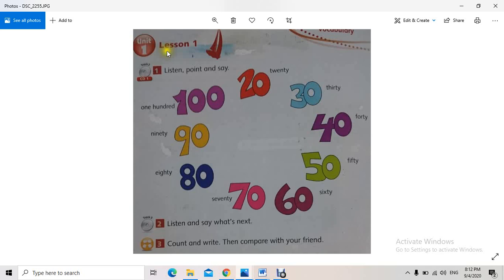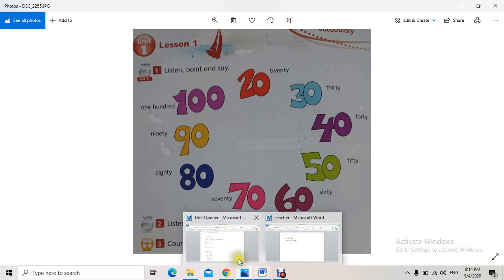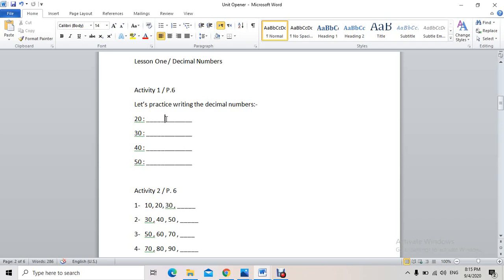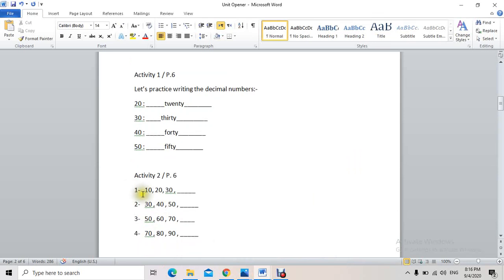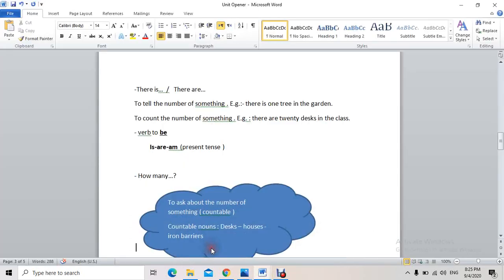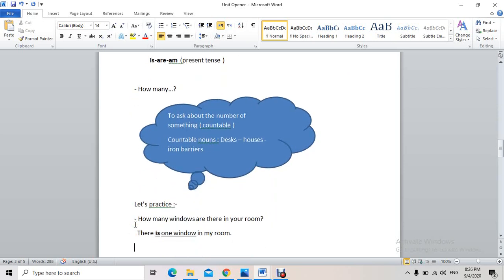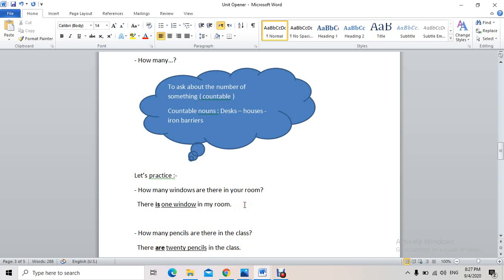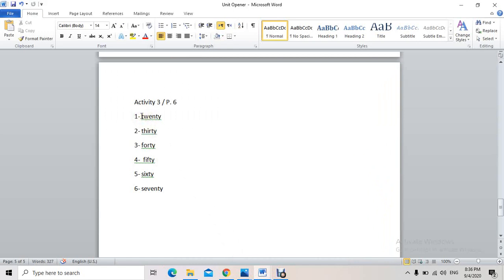4th Grade - lesson 1